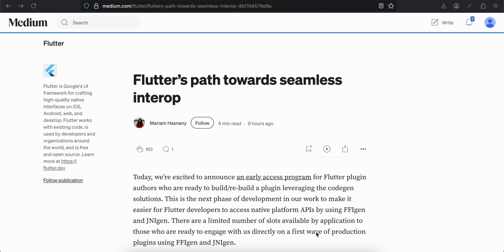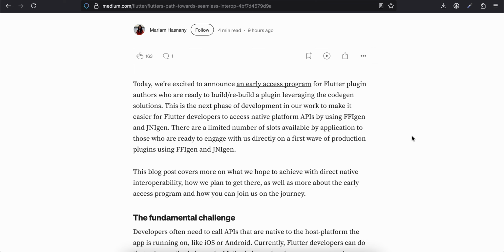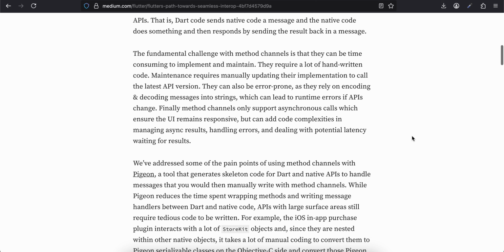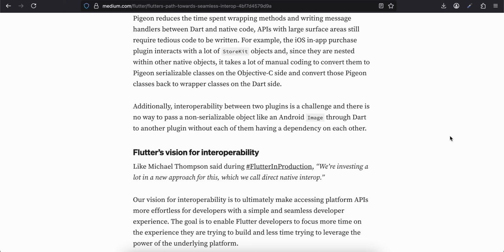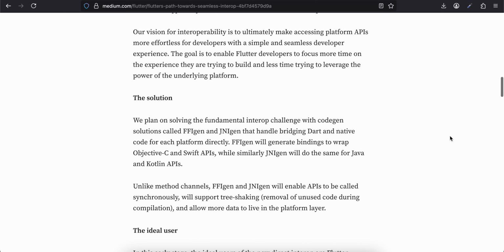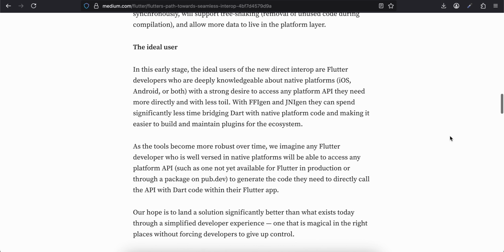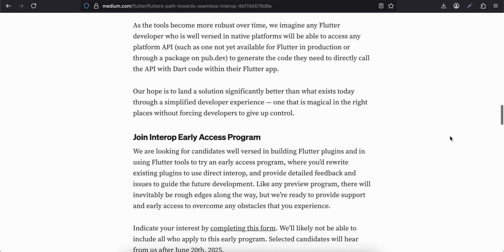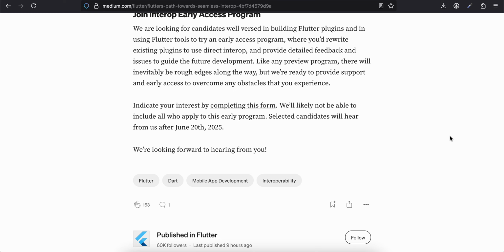Flutter’s path towards seamless interop: FFIgen and JNIgen